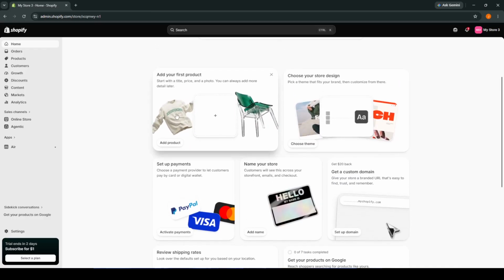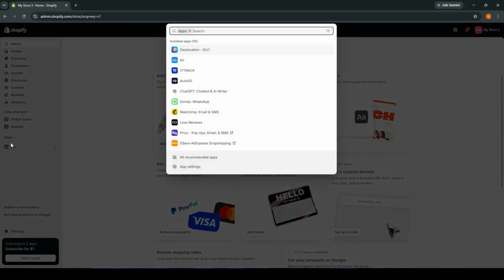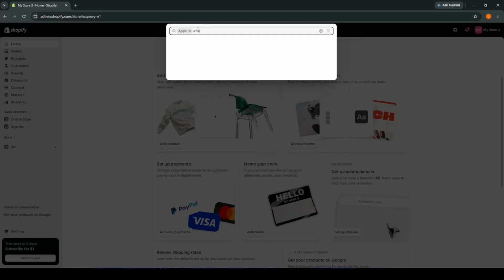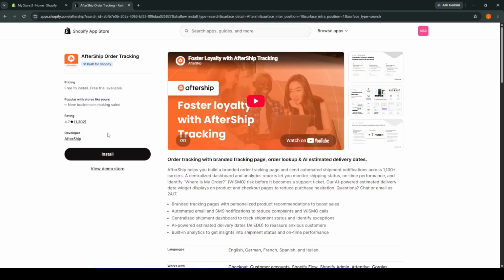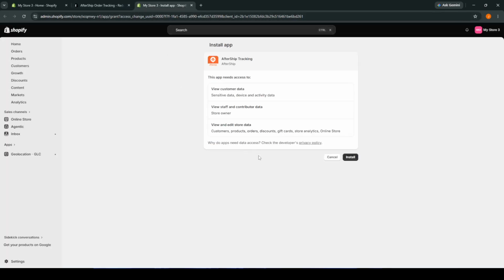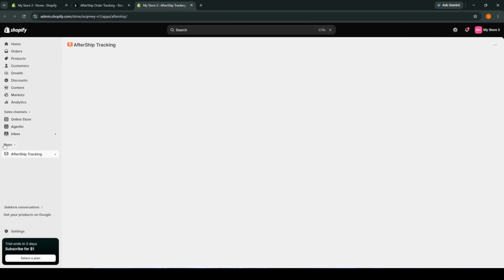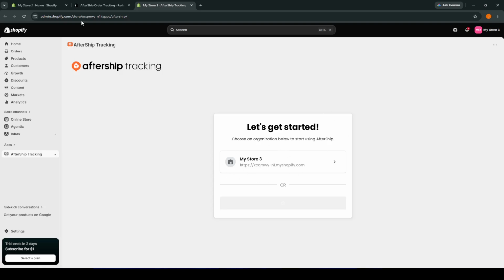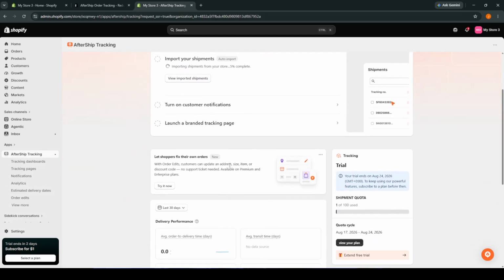How to Send Tracking Number to Customers on Shopify [2026 Tutorial]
Learn how to send tracking number to customers on Shopify using Shopify features and labels. We’ll show where to enter tracking info, confirm it sends automatically, and troubleshoot when customers don’t see updates. This guide uses Shopify and the Shopify admin so you can streamline shipping.